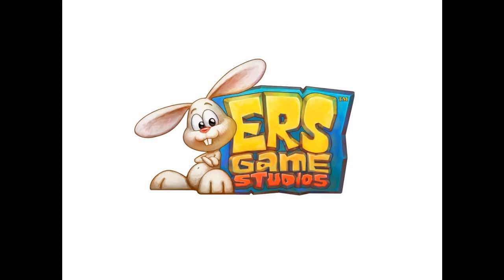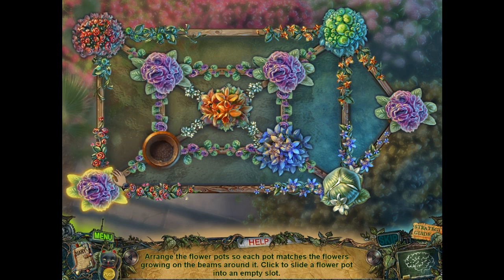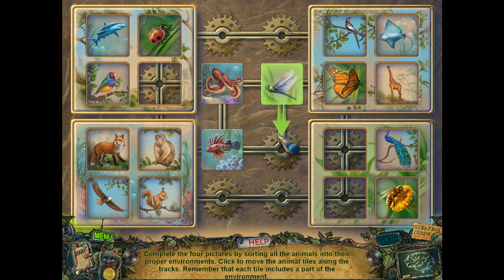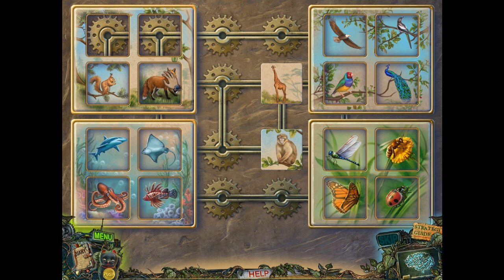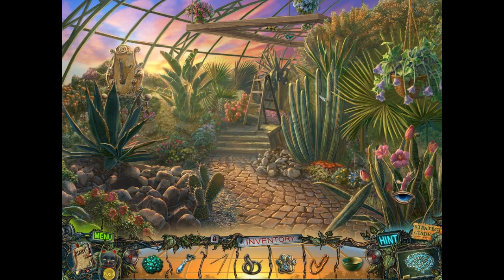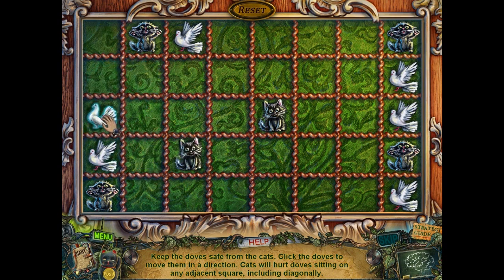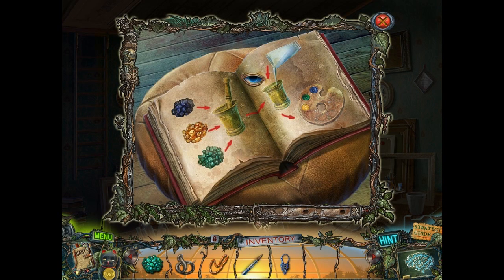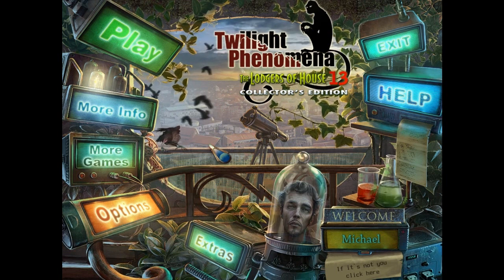Twilight Phenomena: The Lodgers of House 13 (Part 11)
Part of a video walkthrough for "Twilight Phenomena: The Lodgers of House 13". This video covers Chapter 11: The Greenhouse.

Our hero solves puzzles in the greenhouse and the dove cote. The hardest puzzle in this area is the animal tile puzzle, which takes six and a half minutes to complete.